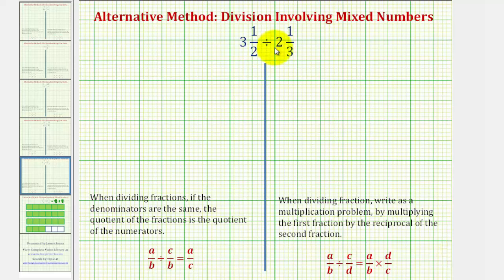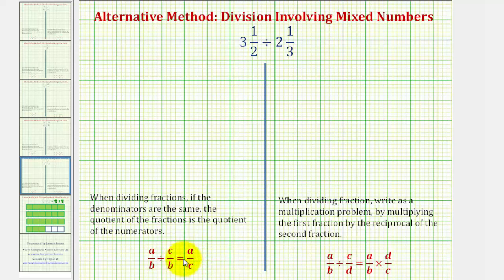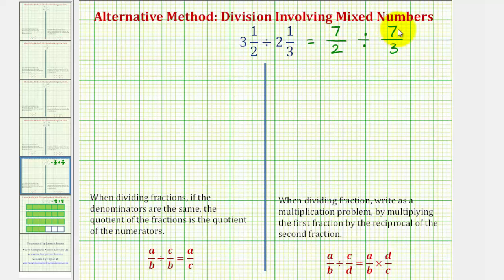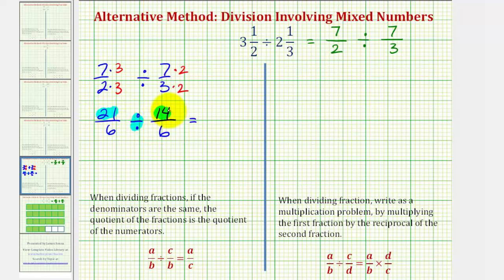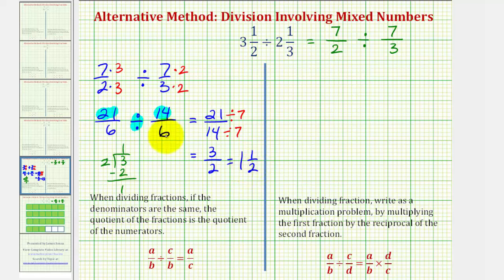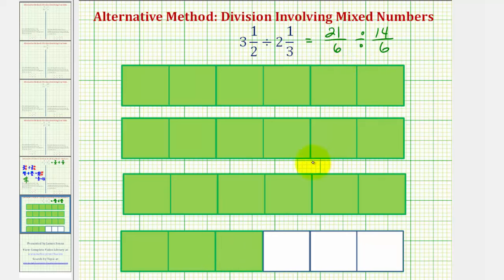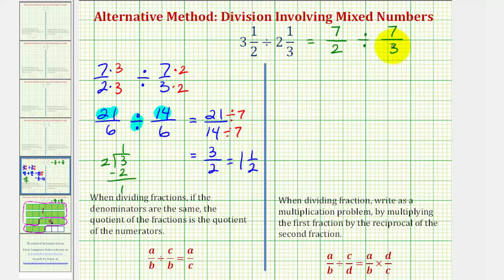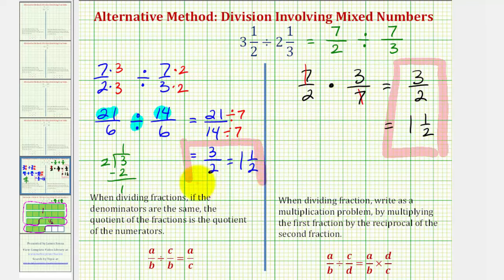Ex 5: Division Involving Mixed Numbers - Compare Alternative and Traditional Methods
This video explains an alternative method that can be used to divide mixed numbers.  The method involving obtaining a common denominator and then dividing the numerators.  The video shows the alternative method and the traditional method of multiplying by the reciprocal.